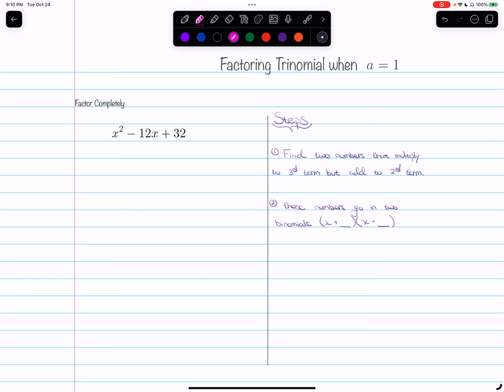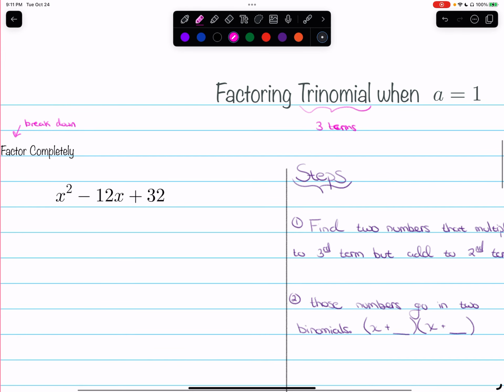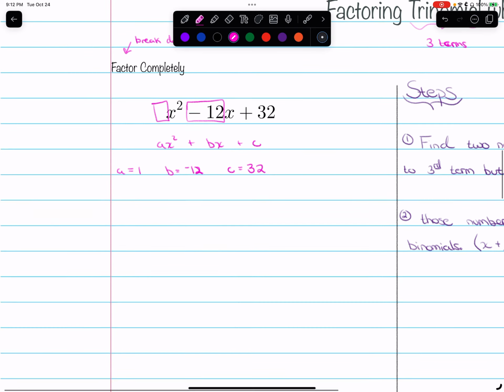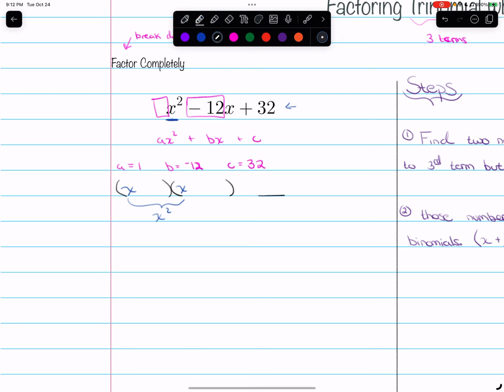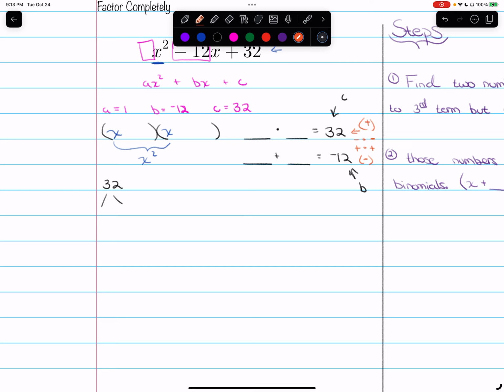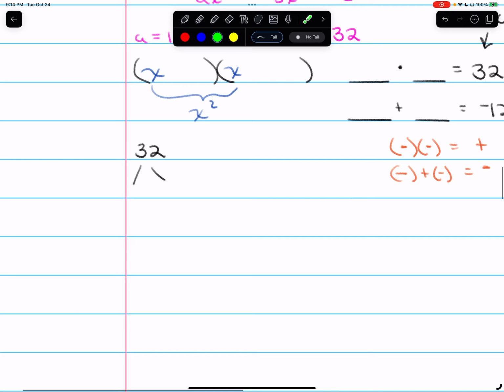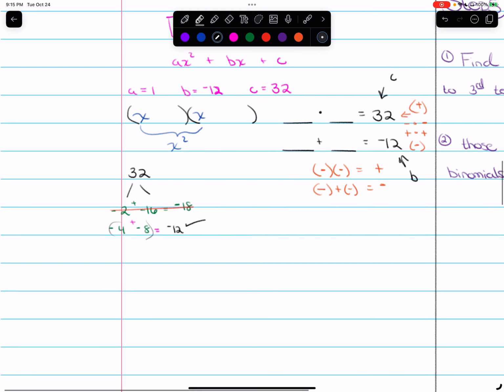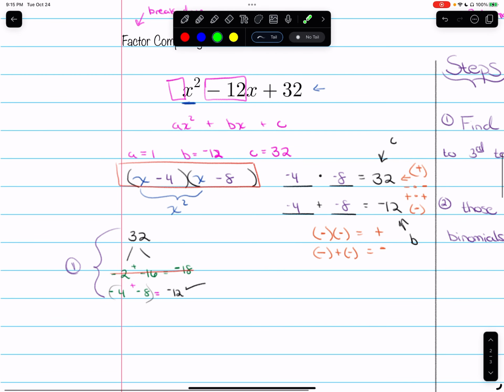Factoring Trinomials when x=1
Example of factoring Trinomials when x=1. Comment if you want another one.